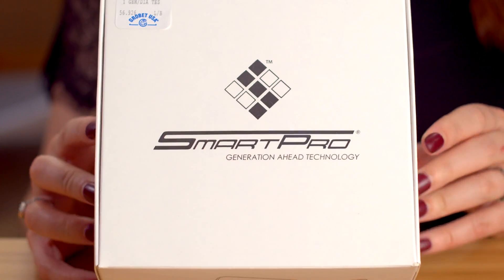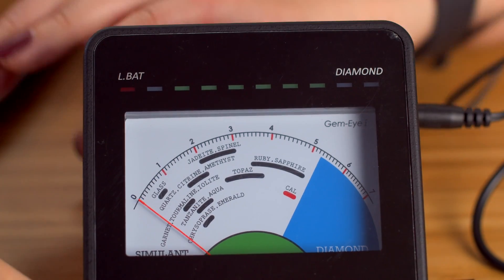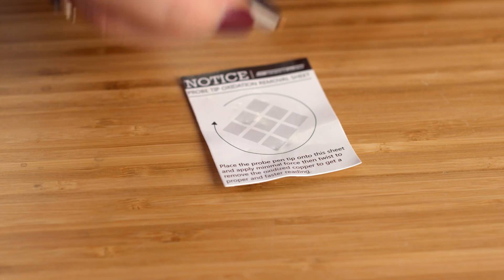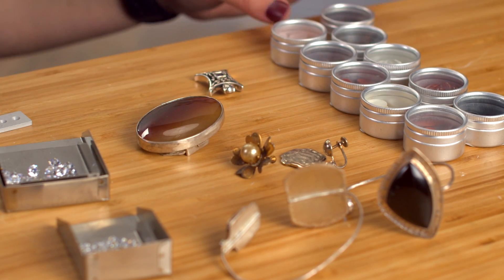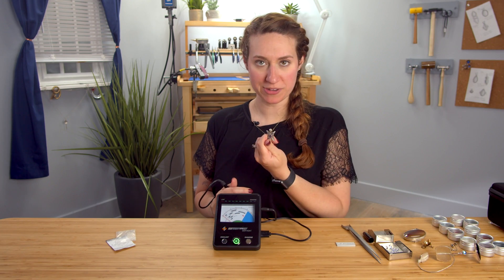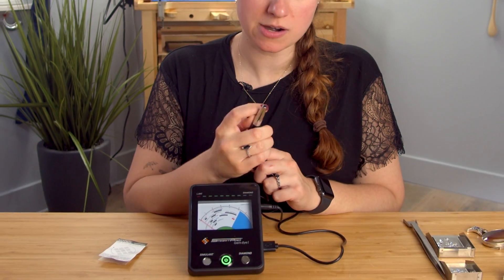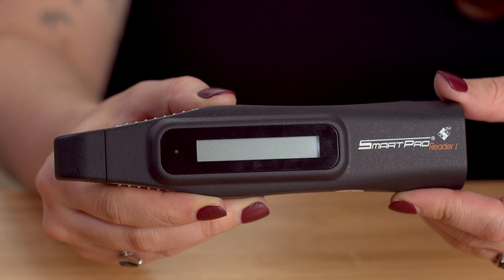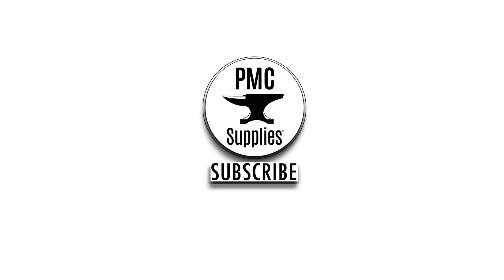SmartPro® Electric Diamond & Gemstone Testers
SmartPro® Gem-Eye I Stone Tester:

The SmartPro® Gem-Eye I (SPGE-1) is remarkably designed and specifically developed to distinguish between diamonds and other simulants, using the principle of thermal conductivity. The exceptional heat conductivity of diamonds is unlike any simulant. Therefore, diamonds are not easily replicable. This high-efficiency, seamless gem tester features an LED indicator and accurately tests diamonds as small as 0.01 ct. It consists of two linked thermometers; one that is heated electronically, while the other is cooled by the gemstone being tested. The difference in temperature creates an electrical output, which is then amplified and displayed on an analog dial. No waiting time between tests! Comes with a manufacturer's warranty (batteries not included).

Additional Details & Specifications:
• Retractable thermoelectric probe tip ensures constant pressure between probe tip and gemstone.
• Equipped with a color stone estimator to assist the user in distinguishing different, popular gemstones from one another.
• Metal alert buzzer ensures probe tip is in contact with gemstone during testing.
• Includes the industry’s thinnest probe tip (0.48 mm).
• Built-in diamond and simulant test discs for reference.
• Measures: 79 mm long x 99 mm wide x 120 mm high (approximately).

SmartPro® Reader-I Handheld Diamond Tester:

The SmartPro® Reader-1 (SPR-I) is the portable and accurate instrument that you need to verify the diamonds against moissanites, cubic zirconia, and other simulates. Its measuring probe and electronic circuitry defect data from the gemstones being tested via a customized micro-controller, which identifies diamonds and moissanites based on their thermal and electrical properties. The retractable probe-tip ensures consistent pressure against the gemstone during testing. Tests gemstones as small as 1.00 mm (0.01 ct). No waiting time between tests! Designed with a clear, readable 160° viewing LCD display. Comes with a one-year manufacturer's warranty, and user manual guide (batteries not included).

Additional Details & Specifications:
• Retractable thermoelectric probe tip that ensures constant pressure between probe and gemstone.
• Features a metal alert buzzer that ensures probe tip is in contact with gemstone during testing.
• Automatic power-off and low battery indicator.
• Industry’s thinnest probe tip - 0.48 mm.
• International voltage compatibility.
• Measures: 6-1/2" long x 1/4" wide x 1.2" high (approximately).
• Protective carrying case included; plus a convenient lanyard/neckstrap, and a metal stone tray.

Available on our website soon!